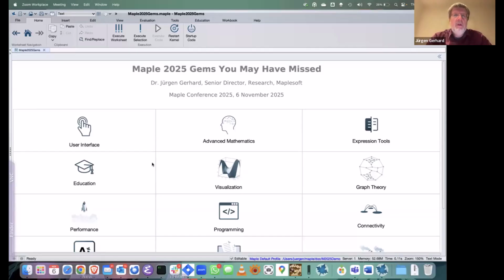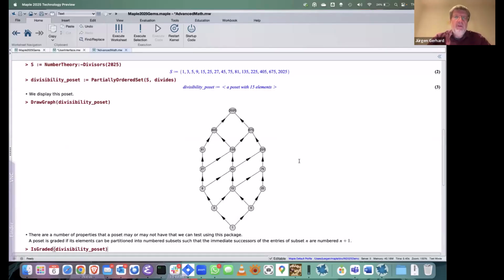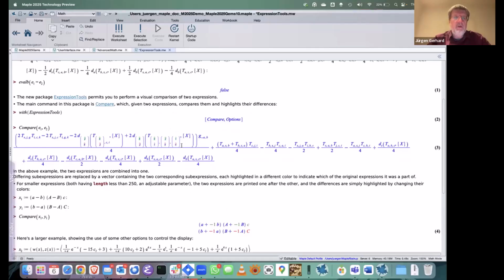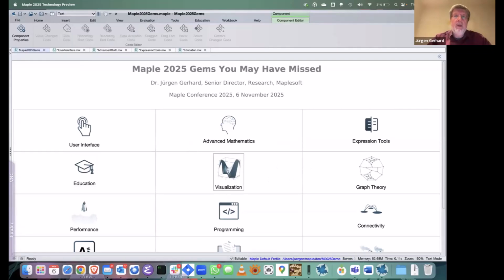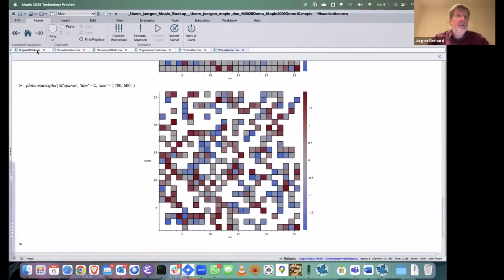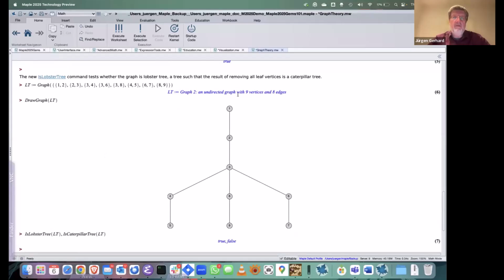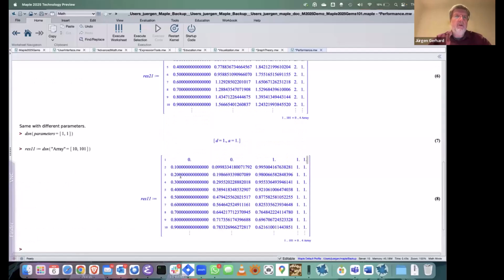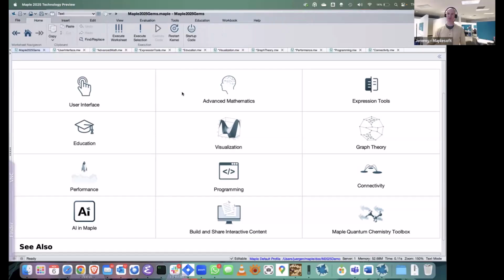Maple 2025 Gems You May Have Missed | Maple Conference 2025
Whether you have been using Maple 2025 since the day it came out, or haven’t had a chance to try it yet, chances are good there are still new features in Maple 2025 that you haven’t explored yet. his talk will give you a closer look at some of the improvements that the presenter, the Senior Director of Research at Maplesoft and long-time Maple user, finds particularly useful or interesting. You may even get a few hints of more good things to come.